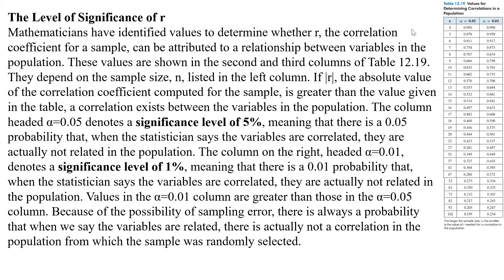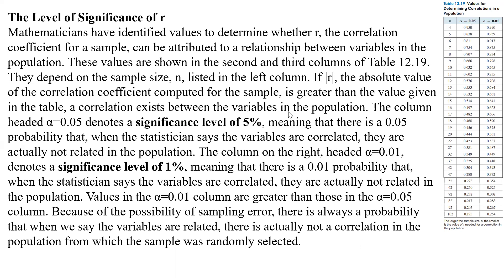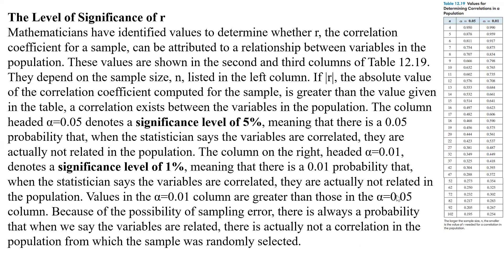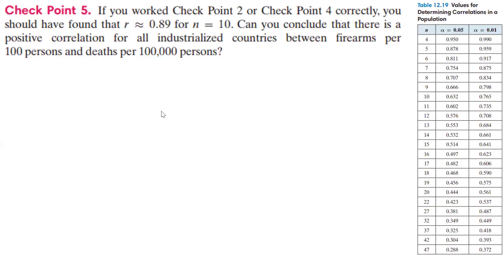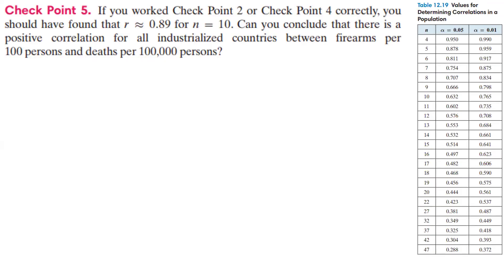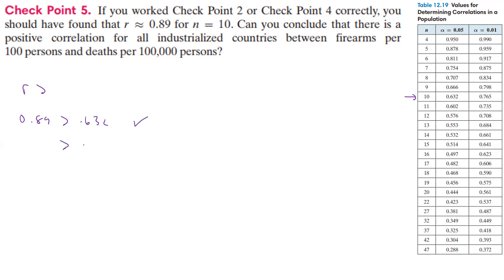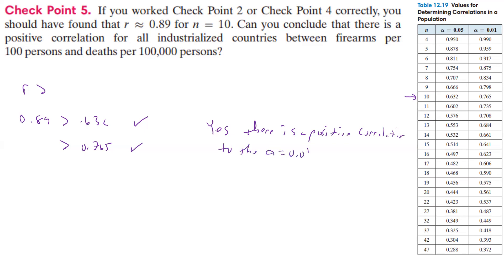12.6 Pt V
Section 12.6 Part V